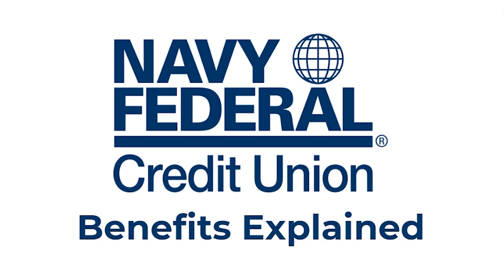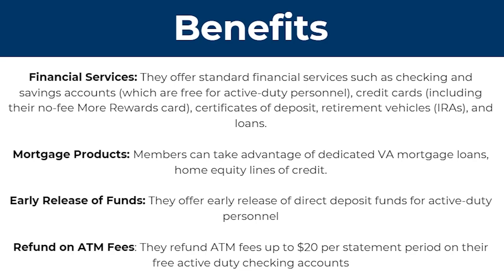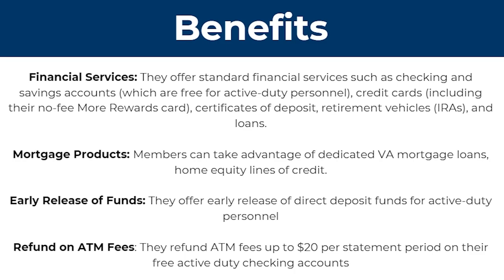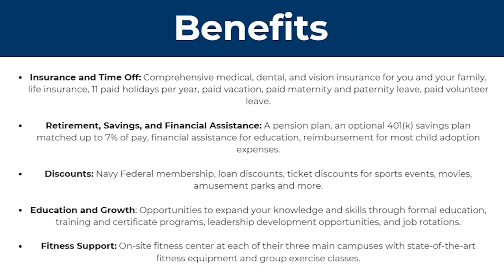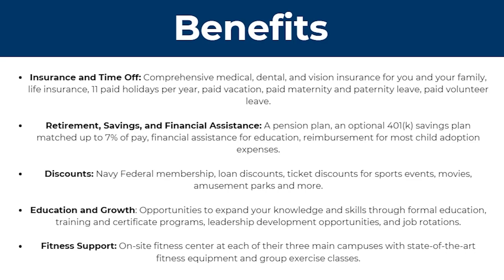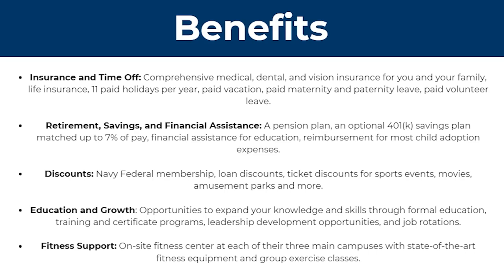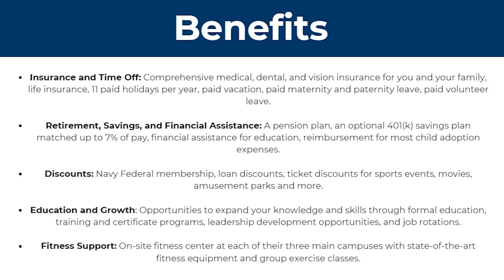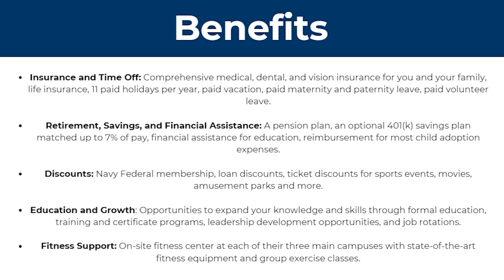Navy Federal Credit Union Benefits Explained (2024)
In today's video i will be explaining the benefits of being a navy federal credit union member.